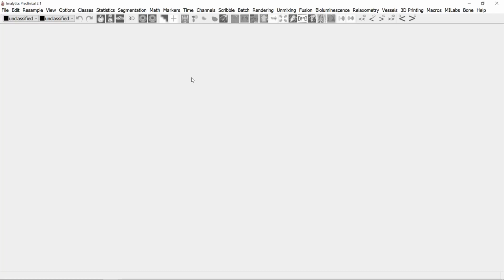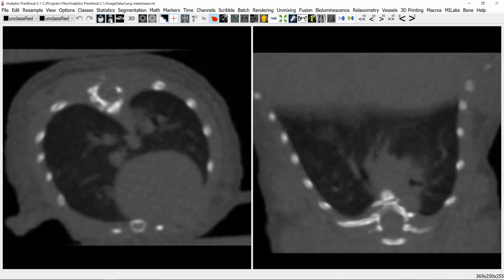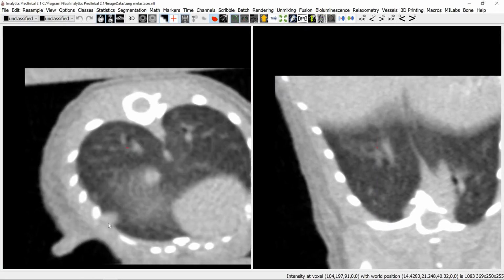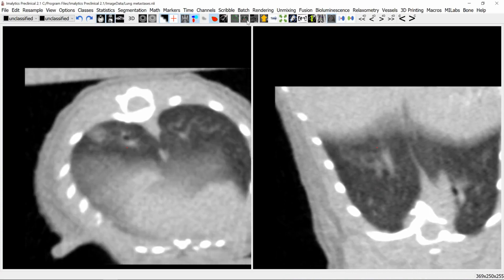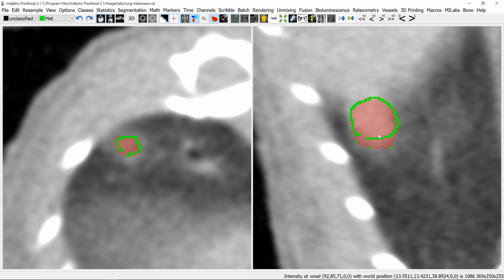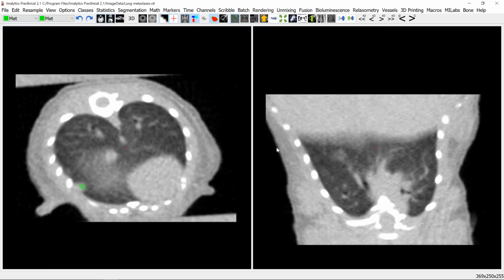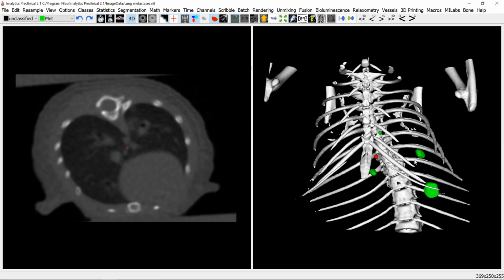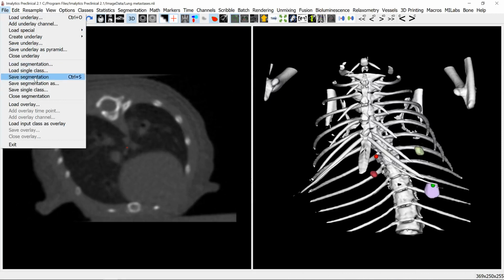Analysis of Lung Metastases - Imalytics Preclinical Application Demo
Demonstration of segmentation and quantification of metastatic tumor volumes in lung using Imalytics Preclinical.  Don't hesitate to get in contact with us for more information.

MediLumine Inc.
Montréal, Québec